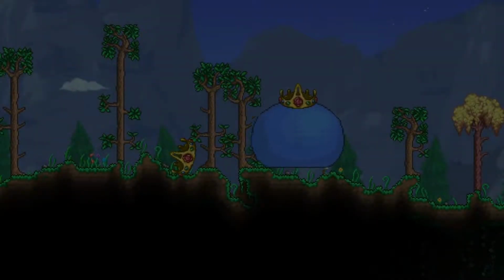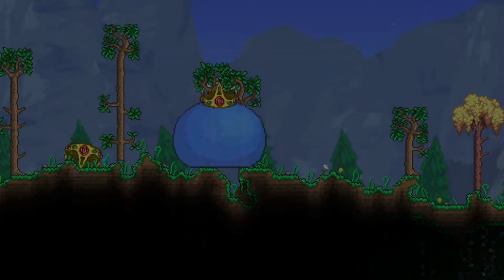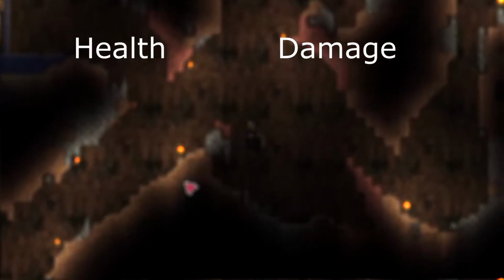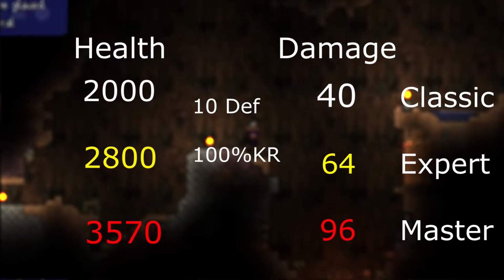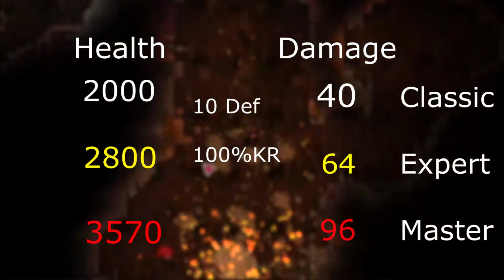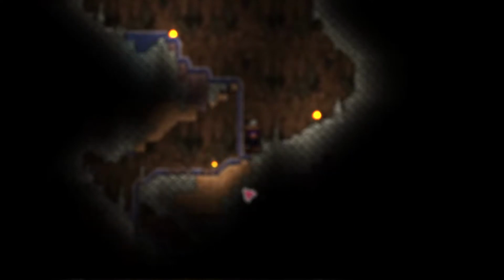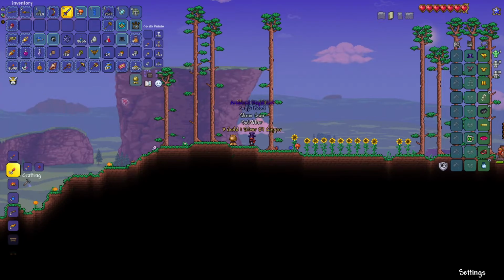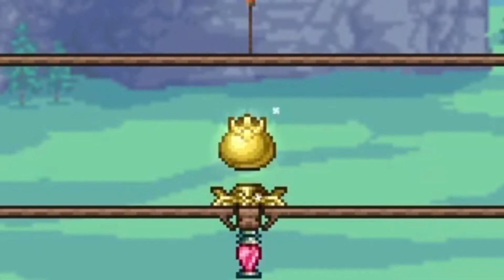Terraria King Slime King of all Slime (King Slime Boss) Tutorial